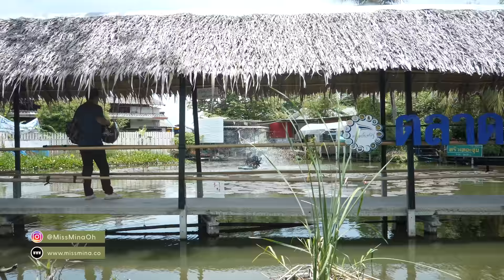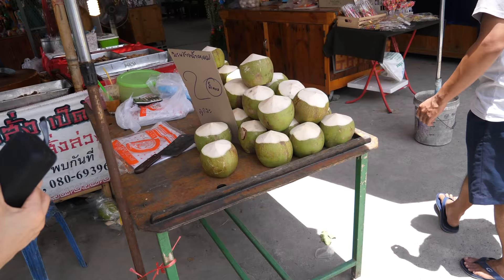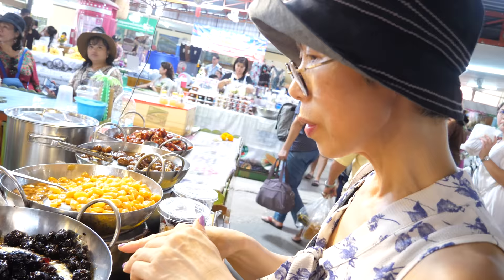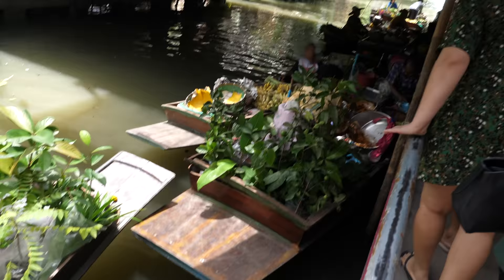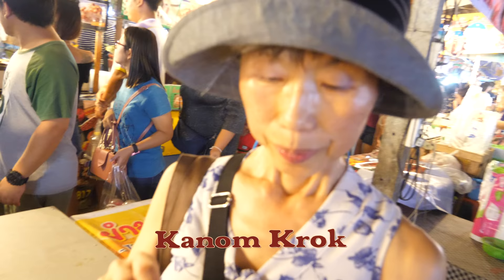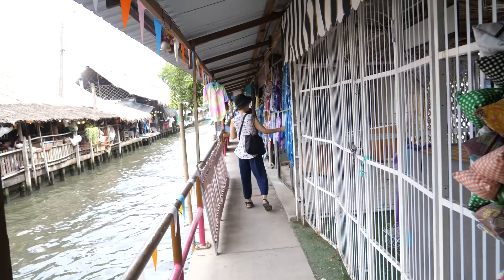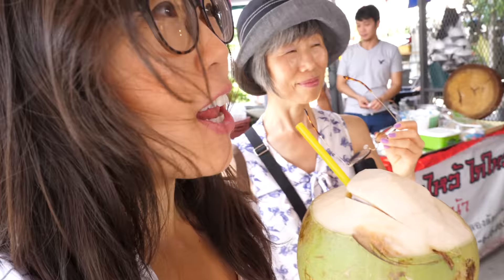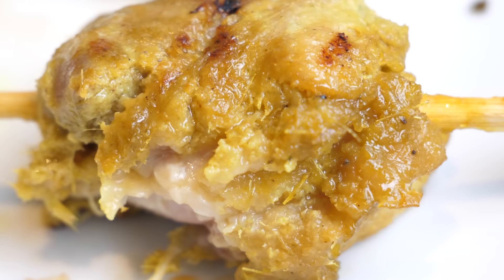THAI FLOATING MARKET TOUR ft Street Food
Mommy Oh and I went to the Khlong Lat Mayom Floating Market in Thailand and it felt much less touristy than Damnoen Saduak. You'll be dining with the locals! Weekends do get packed, but don't worry: there is PLENTY of food for everyone. In fact, bring all the stomachs you got haha. There are so much Thai street food and treats!

FEATURED DISHES:

+ Pad Thai ผัดไทย (Stir Fried Rice Noodle Dish)
+ Kanom Tom ขนมต้ม (Thai Coconut Balls)
+ Kanom Babin ขนมบ้าบิ่น (Thai Coconut Pancake)
+ Kanom Tokyo ขนมโตเกียว (Thin Pancake with Sausage/Cream)
+ Khao Kriab Pak Moh ข้าวเกรียบปากหม้อ (Steamed Rice Dumplings)
+ Kanom Tua Pab ขนมถั่วแปบ (Mung Bean Rice Crepe)
+ Kanom Buang ขนมเบื้อง (Thai Crispy Pancake aka: Dessert Taco)
+ Kanom Krok ขนมครก (Thai Coconut Pancakes, different from Kanom Babin)
+ Foi Thong ฝอยทอง (Golden Egg Yolk Threads)
+ Cassava with Caramel Sugar

Note: This video was filmed in July 2018. I am releasing backlog of travel vlogs during this quarantine as we are not traveling at this time.